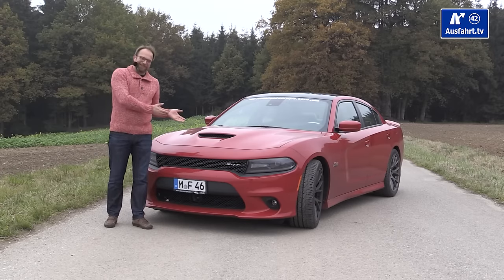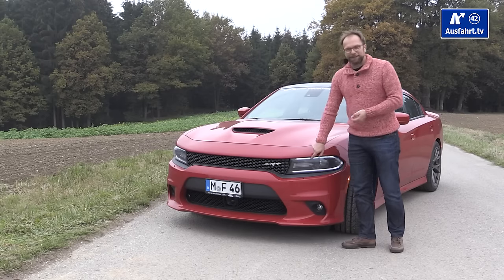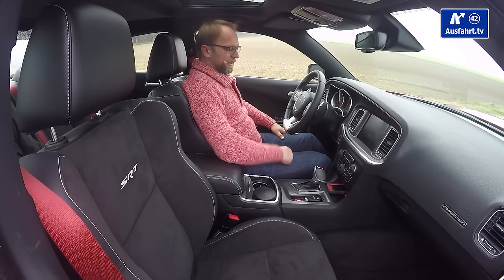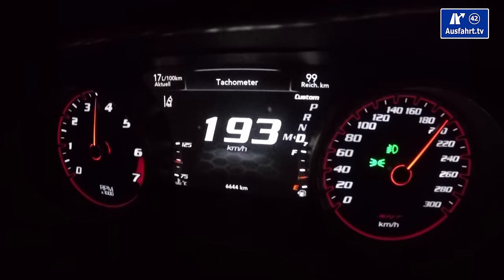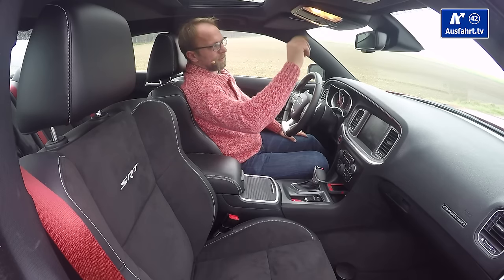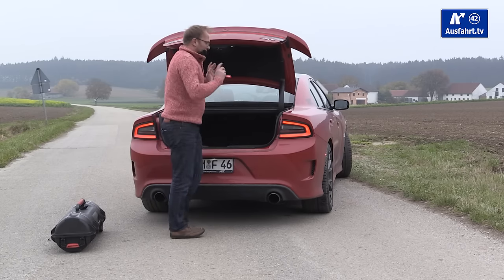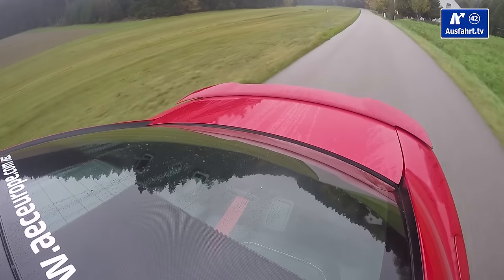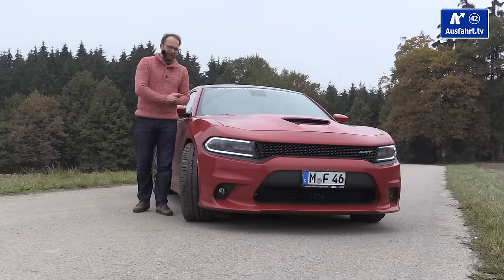2015 Dodge Charger SRT 392- FULL Test, In-Depth Review and Test Drive (English)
04:48 facts
06:37 exterieur
09:39 interieur
24:46 compartment check
27:48 on the rear seats
32:06 trunk
37:30 driving impressions
43:17 assist systems and infotainment
44:54 sum-up
49:37 outtakes

On Oct, 23 2015 we filmed this Ausfahrt.tv - Video - Review introducing the 2015 Dodge Charger SRT 392 to you. We had a chance to drive the car for a couple of days around our hometown Bielefeld as a testcar.  All the experiences we had with our test drive, the 2015 Dodge Charger SRT 392 we put in our video review which is splitted into sections. We always treat all cars the same, Dodge Charger SRT 392 als Sedan. We would like some competitors of the  Dodge Charger SRT: f.e. Chevrolet Camaro, Mercedes-AMG E63, BMW M5, Audi RS7

In our in-depth review we present you the 2015 Dodge Charger SRT 392 as detailed as possible. Please be aware that our time with the test drive is very limited, so we try to get as much as possible out of our time. The result of our test drive is now here, hope you enjoy watching our review about the Dodge Charger SRT 392.

Here are the most important facts about the 2015 Dodge Charger SRT 392:
Engine: V8 HEMI
Capacity: 6.40 Liter
Power: 492 hp / 485 bhp / 362 KW
Torque: 644 Nm / 475 lb-ft ab 4.200 rpm
Powertrain: rear wheel drive
Transmission: 8-speed automatic transmission
Acceleration from 0 to 100 kph / 62 mph: in 4.40 Seconds
Topspeed: 250 kph / 155 mph
fuel consumption: 15.50 l/100 km / 15.2 mpg
CO2 emissions: 318 g/km
color: Redline Red Tri-Coat Pearl
option line: SRT
base price Dodge Charger: 52.900 Euro (Germany)
base price test car: 69.900 Euro (Germany)
price test car: approx. 74.970 Euro (Germany)

If you have any questions, please use the comments section, we try to answer asap. We appreciate any likes and shares - if you want to keep us motivated, thats how you can push us. And we dont mind at all if you spread the word about our channel.

Btw, Ausfahrt is the German word for "exit" and not related to the English "ass fart" ;)